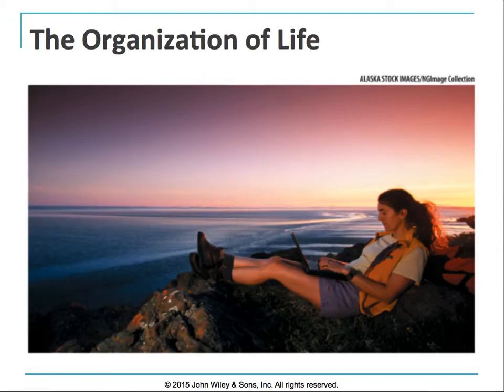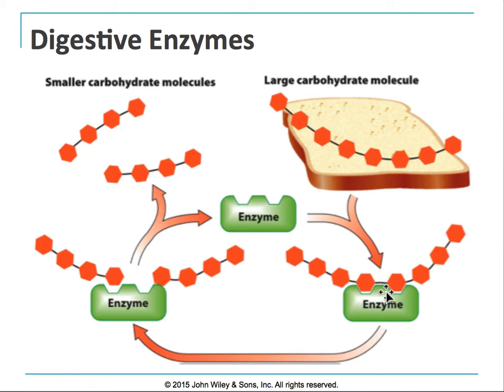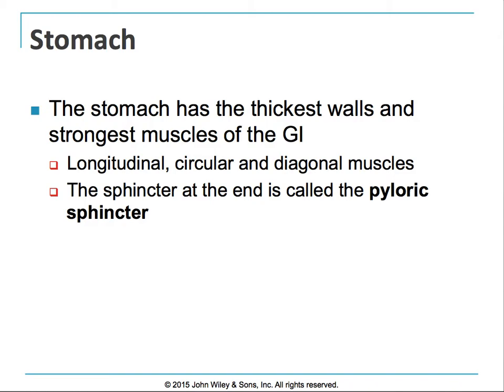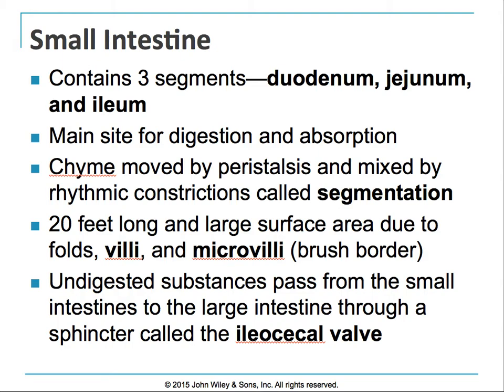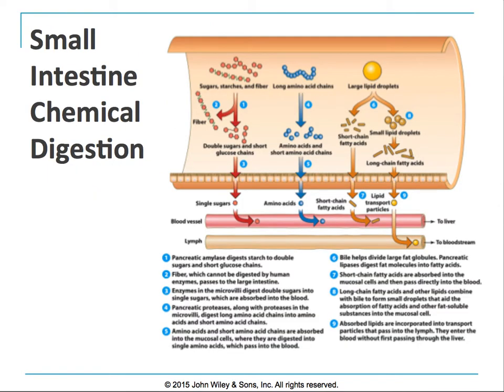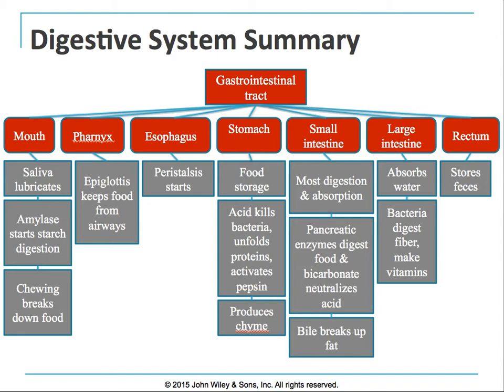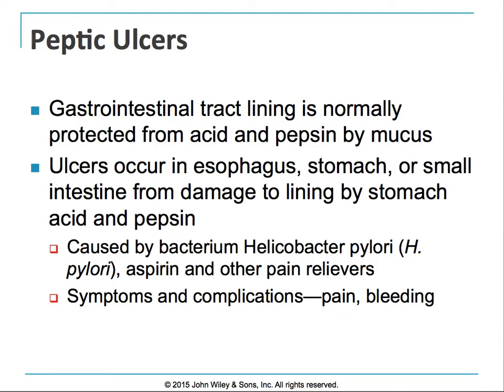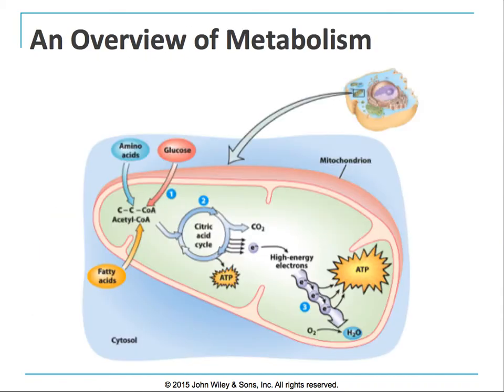Chapter 3 Lecture